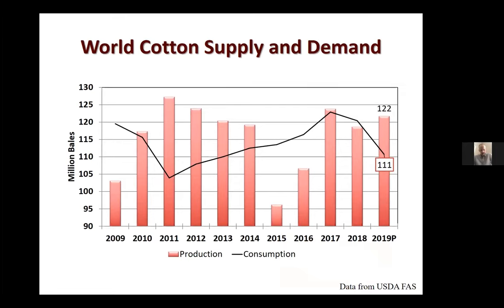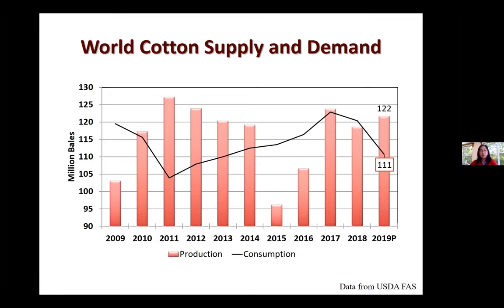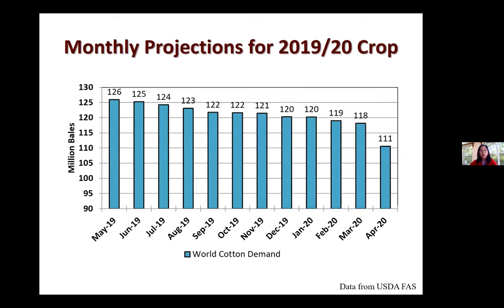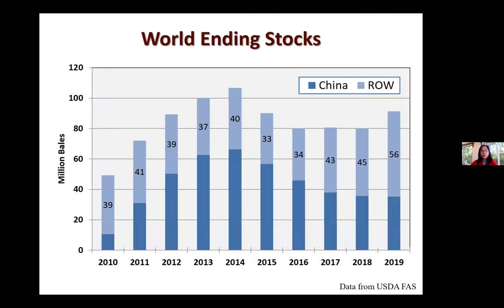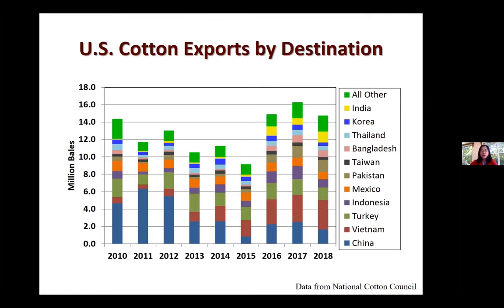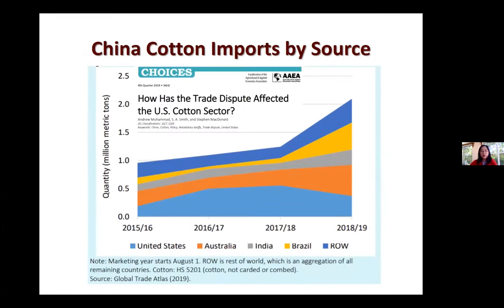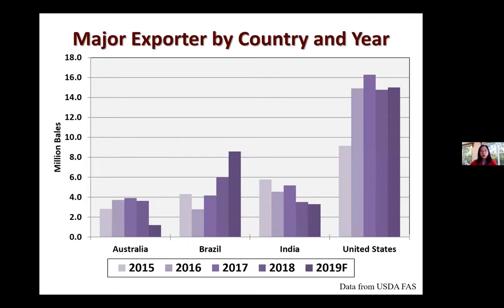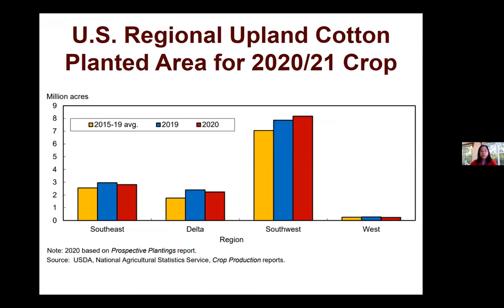Marketing and Risk Management Programs for US Cotton Producers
Marketing and Risk Management Programs for US Cotton Producers with Yangxuan Liu, University of Georgia, and John Robinson, Texas A&M.

Southern Extension Risk Management Education